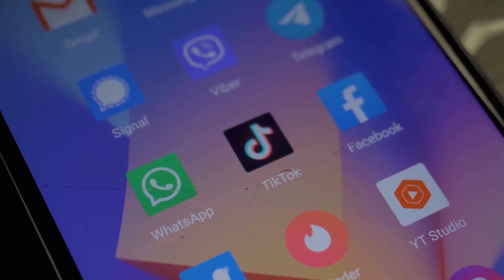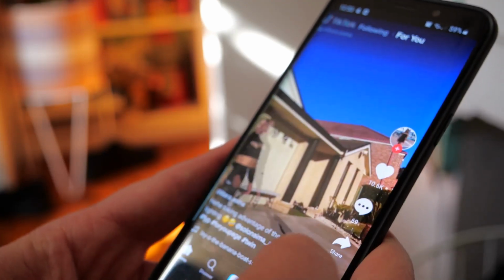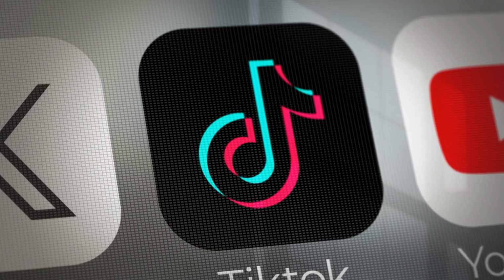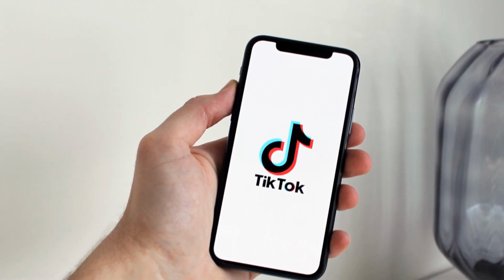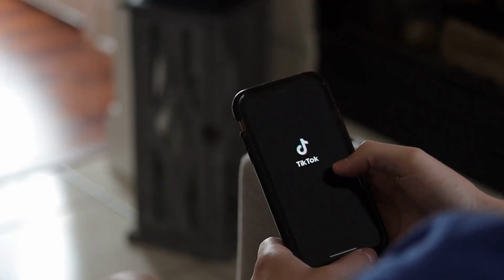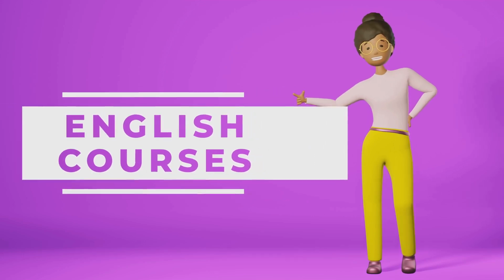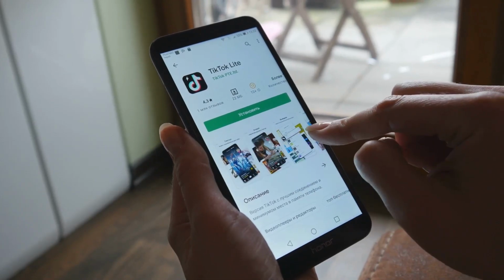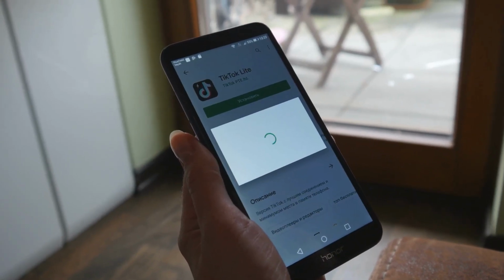How to Create a TikTok Account – Step-by-Step Guide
Learn how to create a TikTok account step-by-step!  In this video, I’ll guide you through the easy process of signing up, choosing a username, and setting up your profile. Get started with TikTok today and join the fun!